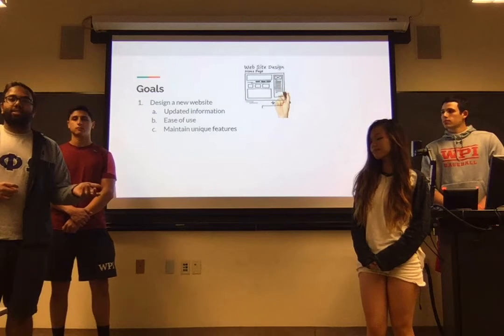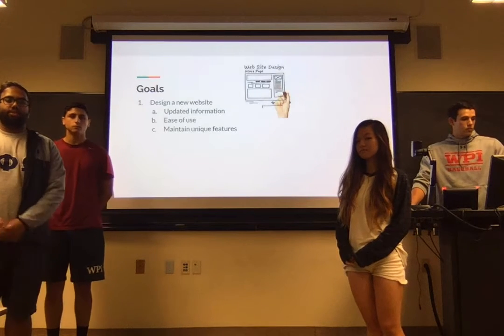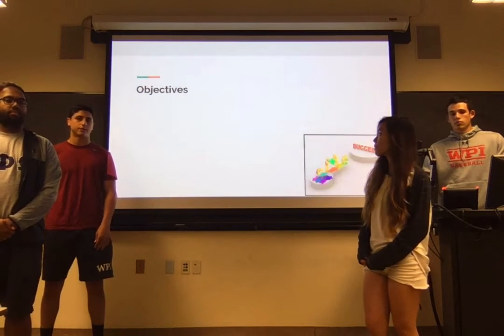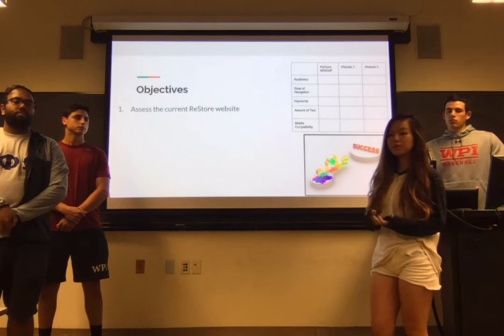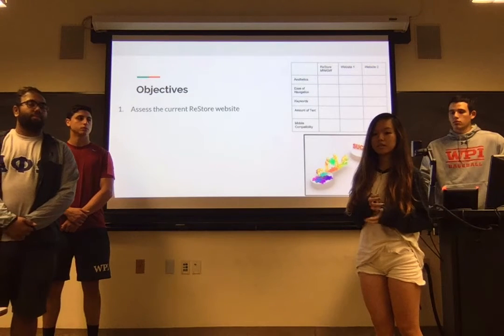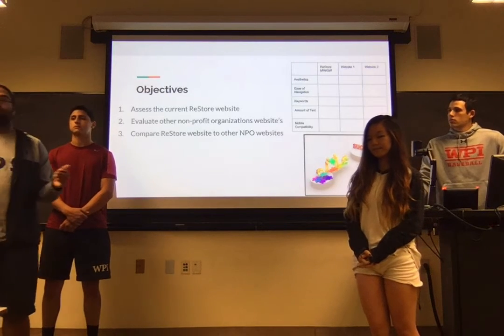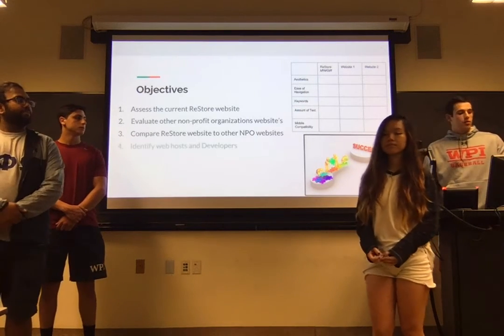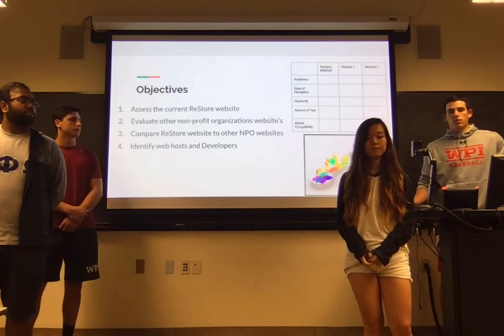IQP Methods Presentation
Habitat for Humanity ReStore website, 2017